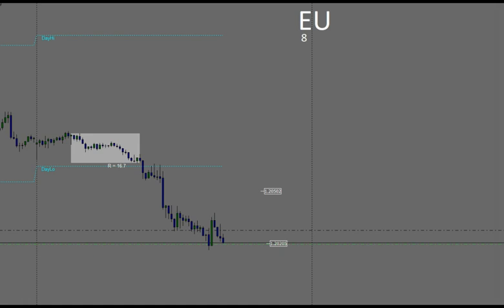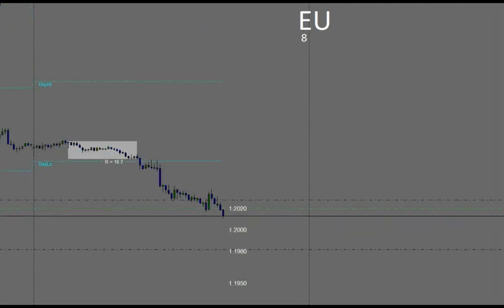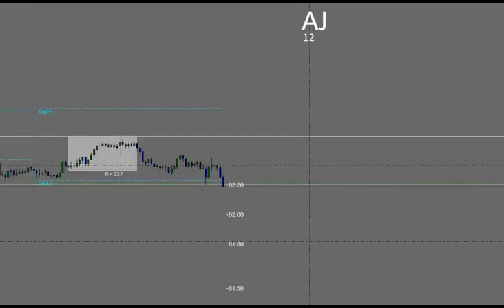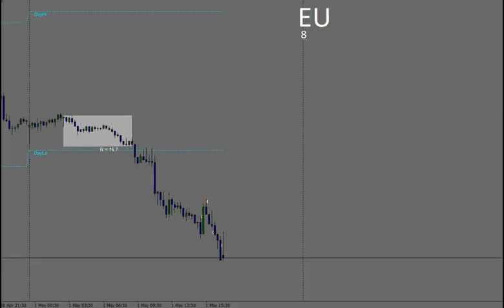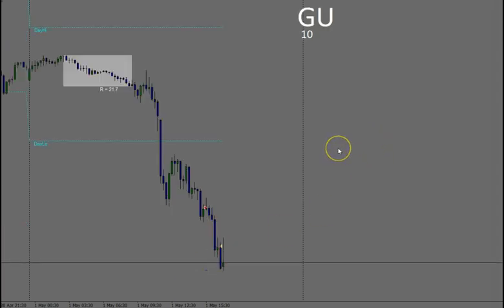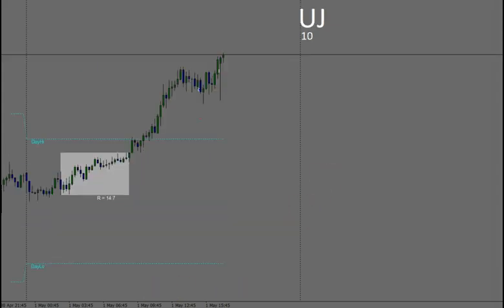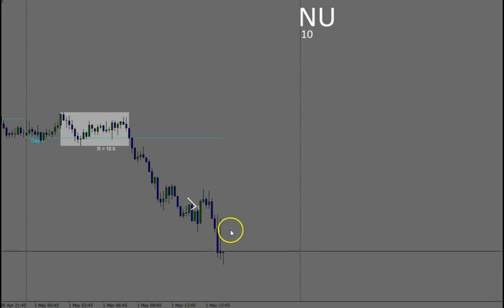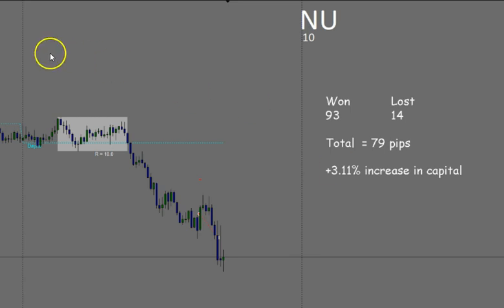GREAT DAY +3.11% PROFIT - Forex Trading 1 May 2018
Today saw some big moves in both the London and N/Y sessions.
Using the simple repeatable criteria that we use at PATI you'll see how we do it.

Whether you are a new or experienced trader using YouTube video tutorials can add so much to your overall knowledge of the subject and gives you the chance of picking up many tips that will help you on your way. I am constantly adding content to my list of trading videos.
The list of subjects and tutorials above is not the limit of content.